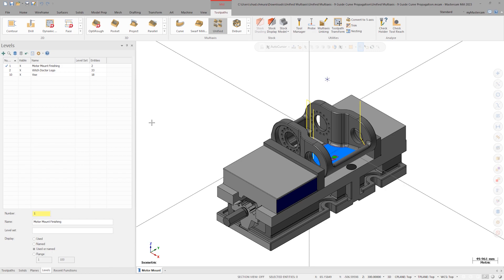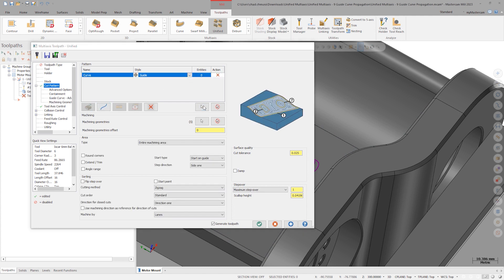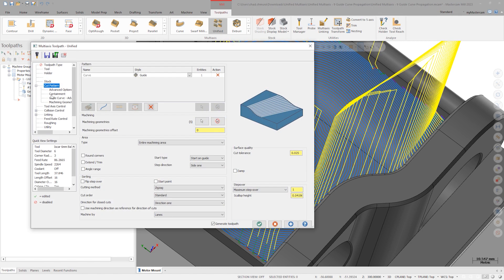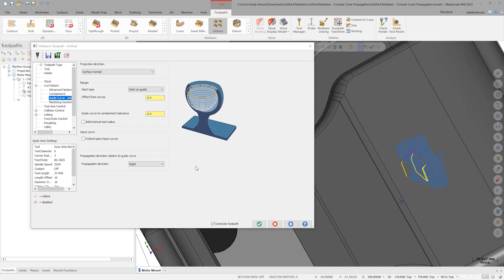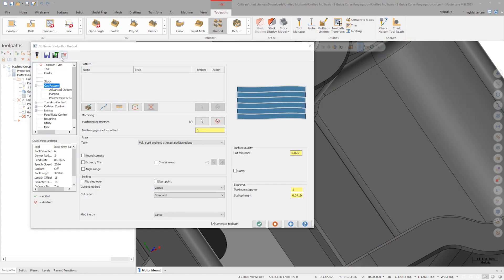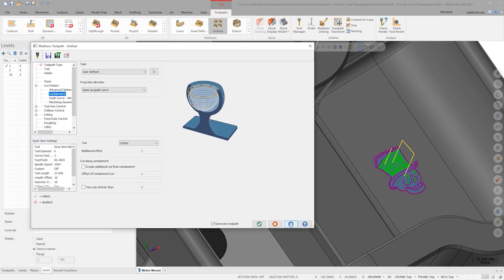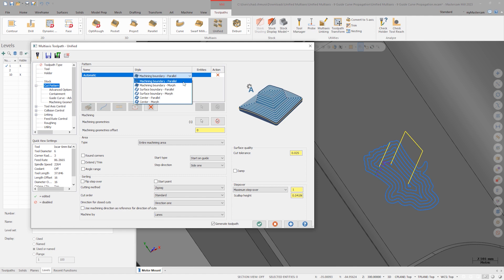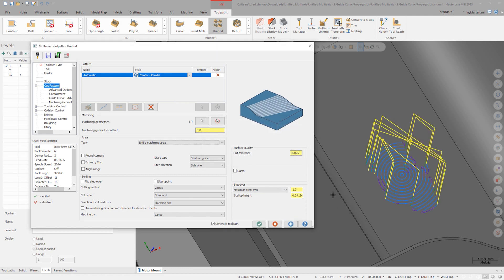Unified Multiaxis Guide Curve Propagation Demo | Mastercam 2023 Signature Parts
The Unified Multiaxis Toolpath in Mastercam 2023 has received a very powerful new enhancement, allowing the toolpath to propagate to a single side of the selected guide curve. Let Chad demonstrate using our Witch Doctor Battlebot Signature Part.